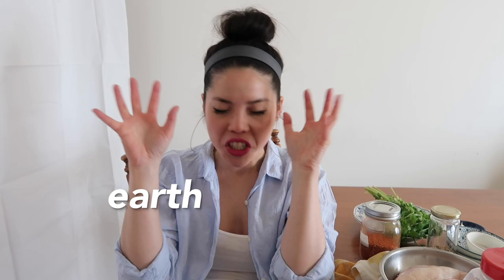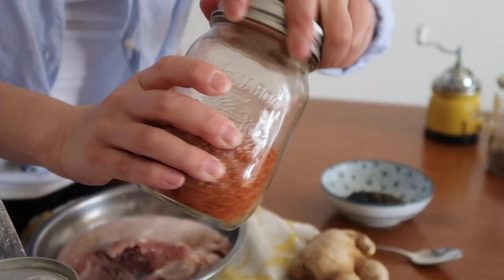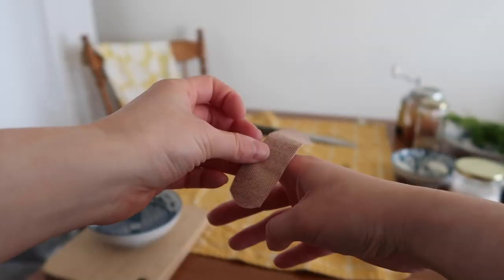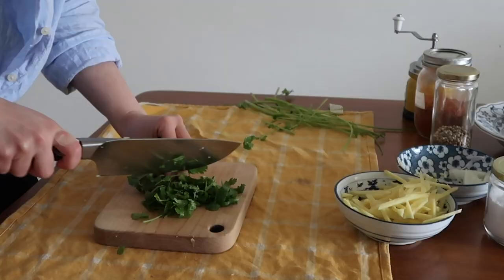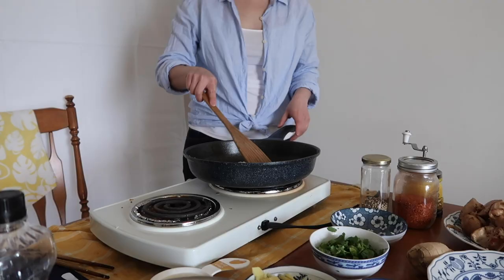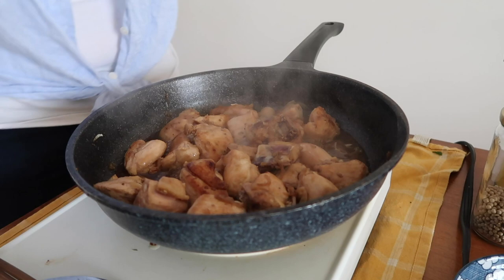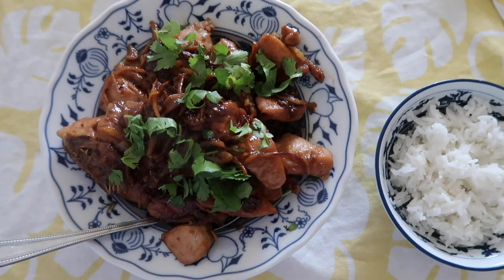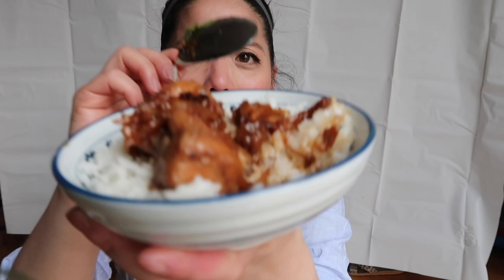Vietnamese Food : Ginger Chicken Recipe (authentic Gà Kho Gừng) 🐥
This week's easy recipe is my mama's earth-shattering, delicious, Gà Kho Gừng. I grew up on this ginger chicken recipe and have so many great memories attached to it. Most of which, involved myself along a fair number of rice bowls, leaning over the pan as I furiously scrape its bottom where all the delicious pieces of onions and ginger soaked up the caramelized sauce.

This ginger chicken is quite easy and can't really go wrong. Whatever you do, just make sure you put LESS sugar than I did.

👩‍🍳 Ginger Chicken Recipe Ingredients :
- Chicken : ideally pieces with bones and cartilage
- 1 small onion
- 2 tablespoon of soya sauce
- 1 tablespoon of white peppercorn
- Splash of chili powder / flakes to your taste
- 1 clove of garlic
- 2 pinches of salt
- A large piece of ginger
- 1 teaspoon of vegetable oil
- Coriander
- 1/2 cup of coconut water
- 1 tablespoon of sugar

Hopefully, you won't need a band-aid...

🥂 Fine Dining Etiquette and all the how to about wine, table manners, and afternoon tea

ES_Feeling Alright - Gavin Luke
ES_Bobby Swing - Bladverk Band

💁 About MTLFOODSNOB

My name is An, and I love fries and gravy.
I eat, I travel - and try to showcase the finer things in life with a good dose of self-deprecation.